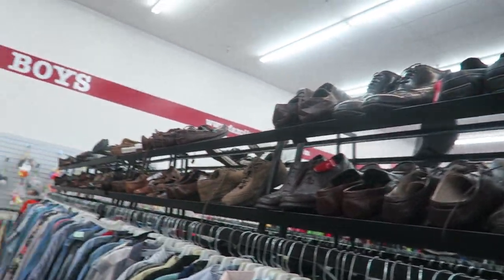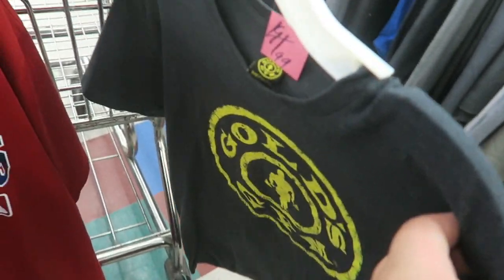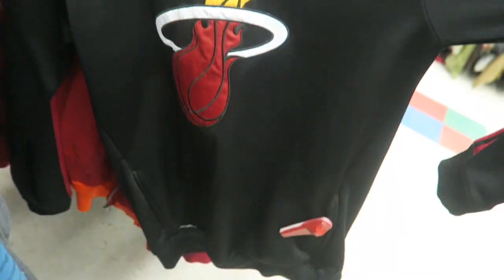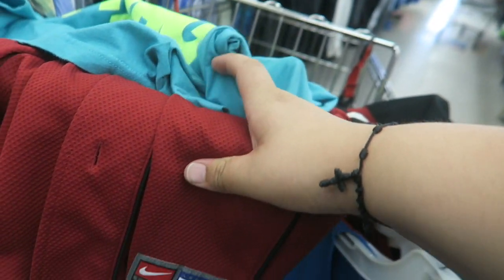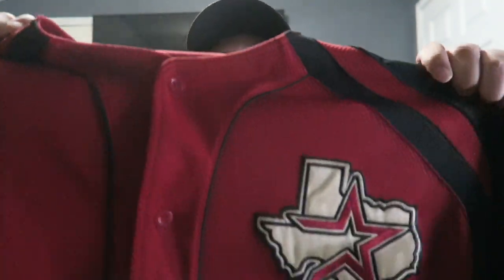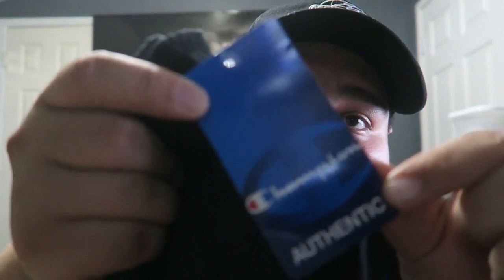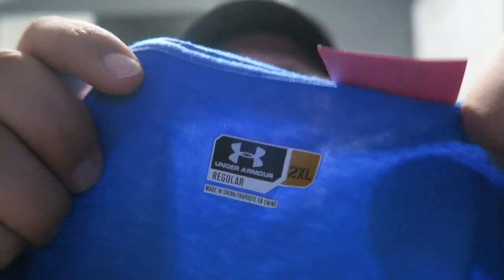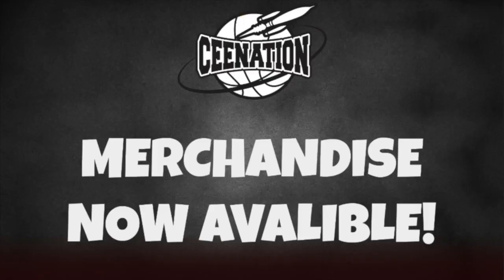TRIP TO THE THRIFT #16- BIGGEST HYPEBEAST HAUL! ADIDAS, NIKE, CHAMPION & MORE!